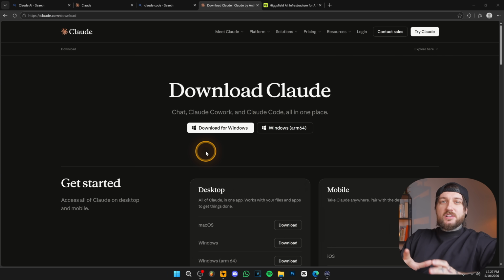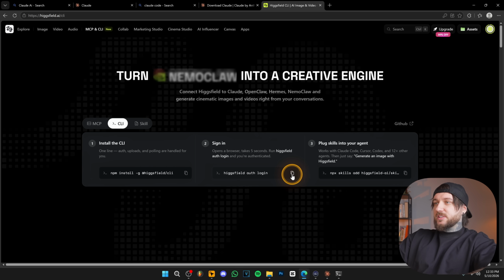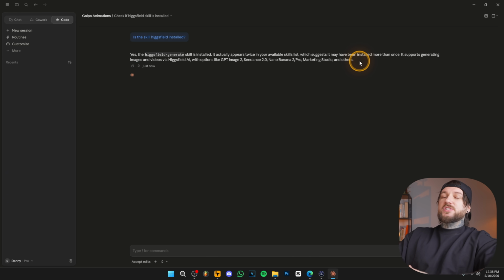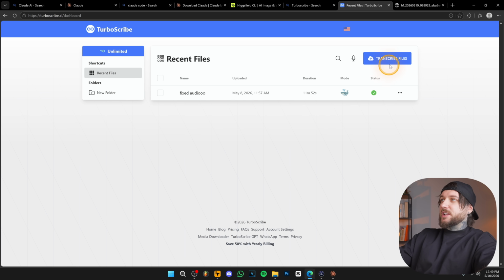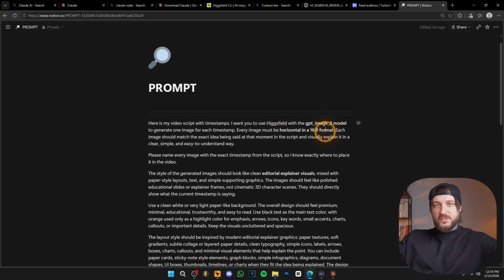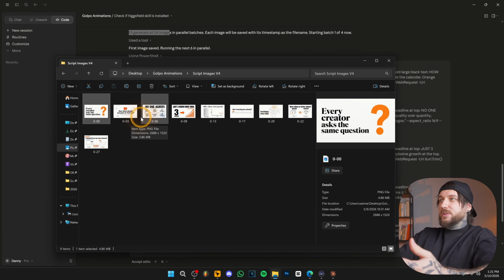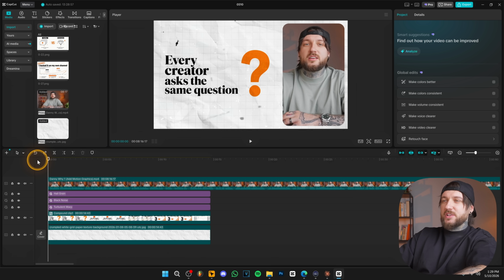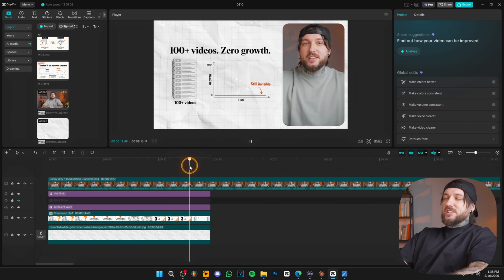Claude Code Can Now Help Edit Your Videos in 10 Minutes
Most creators still see video editing as something that takes weeks, a full team, and a complicated production process. But with the right AI workflow, that is starting to change.

In this video, I’ll show you how I use tools like Claude, Claude Code, Higgsfield MCP, and video editing automation to turn a basic idea into a full YouTube video. Instead of manually figuring out every script, scene, image, and edit from scratch, I’ll break down a simple system that helps automate the process from beginning to end.

You’ll see how I use AI to generate the script, plan the scenes, create the visuals, and bring everything together using Claude Code automation for video editing. The goal is not to make animation feel more complicated. The goal is to make it faster, easier, and more accessible.

So if you want to create animated videos for YouTube, grow your channel, and produce content without getting stuck in the technical side, this workflow can completely change the way you make videos.